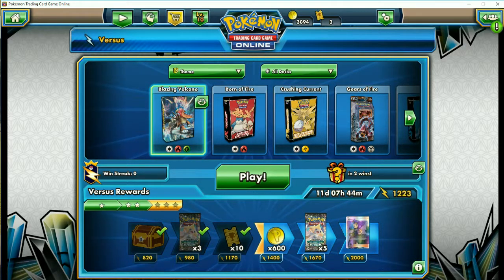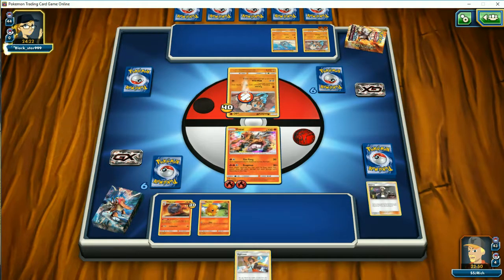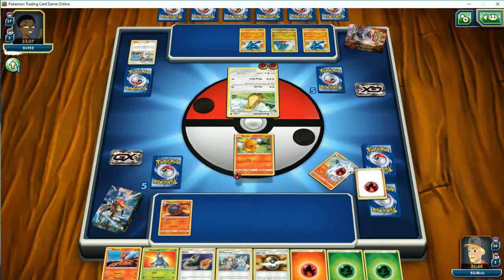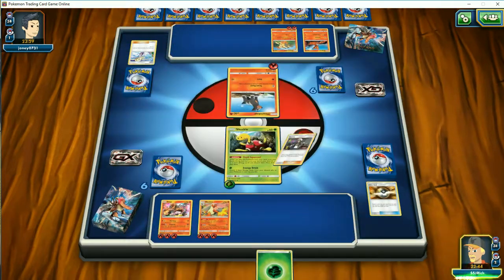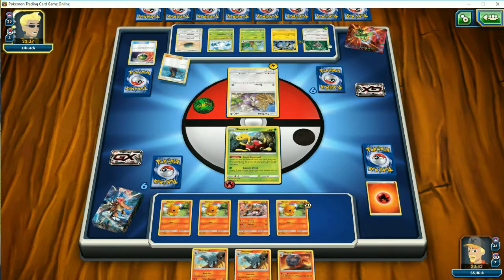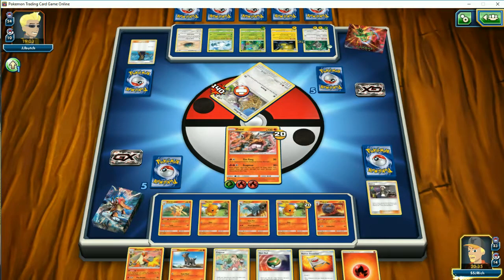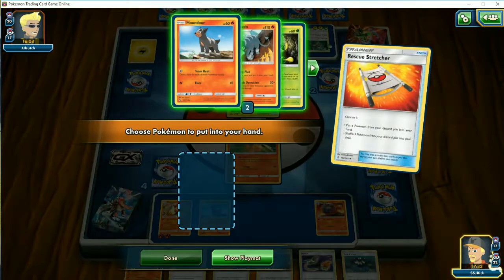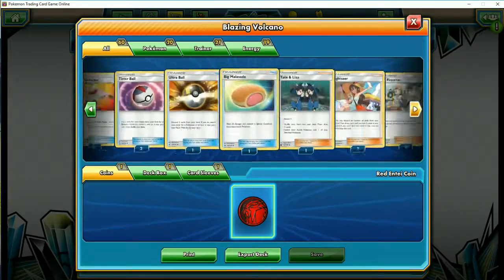Pokemon TCG Online Blazing Volcano Theme Deck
The new Blazing Volcano deck in action.